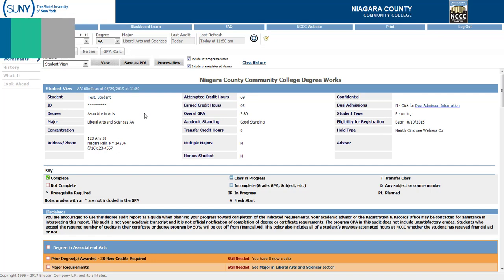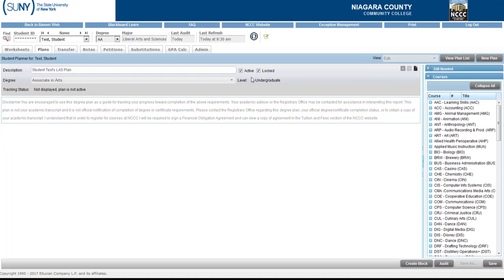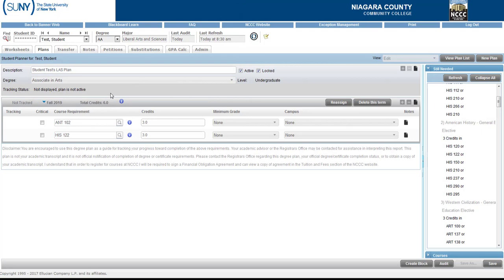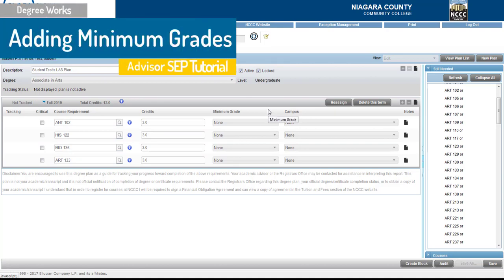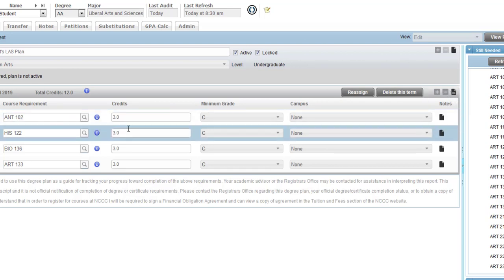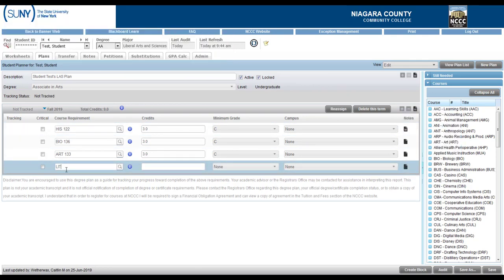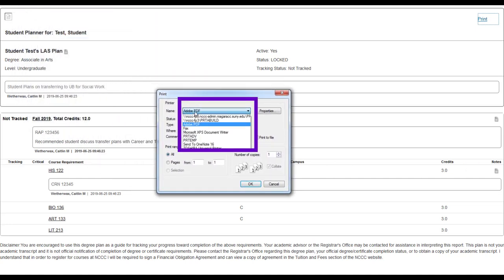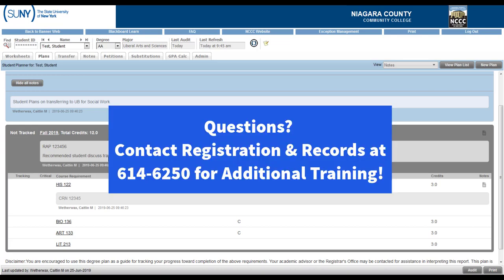Degree Works SEP Tutorial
Advisor Tutorial on how to create a SEP plan in Degree Works. Replacing paper Course Advisement Worksheets for 201930 term.